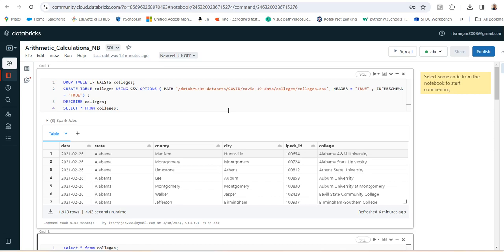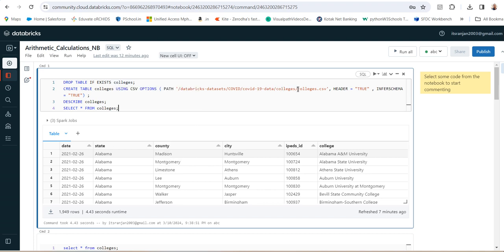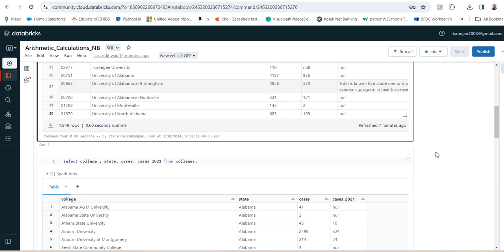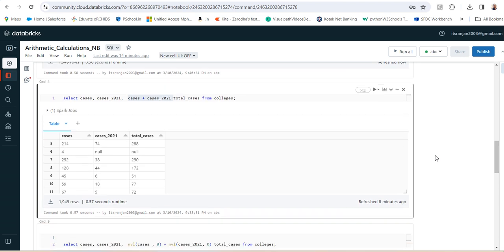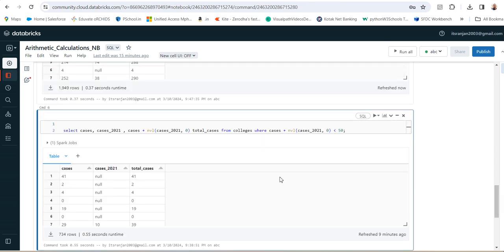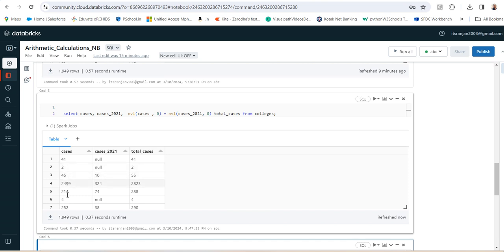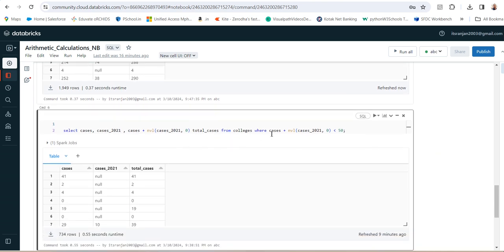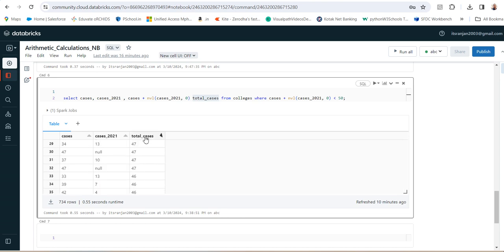SparkSQL Arithmetic Calculations in Databricks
Arithmetic Calculations using Spark SQL in Databricks